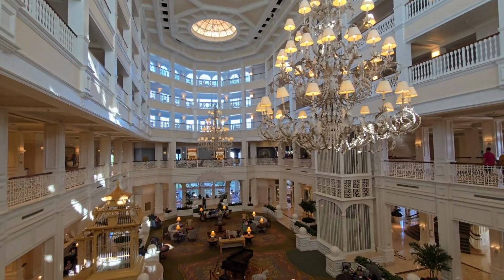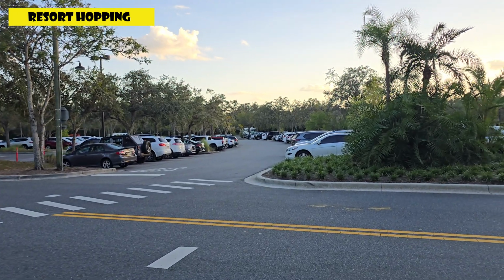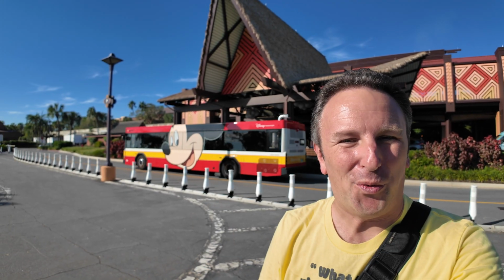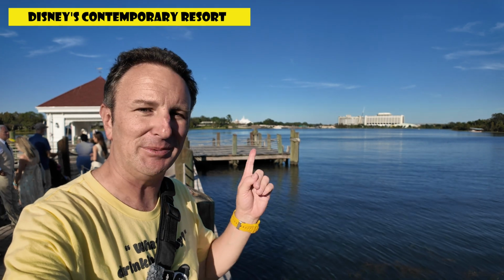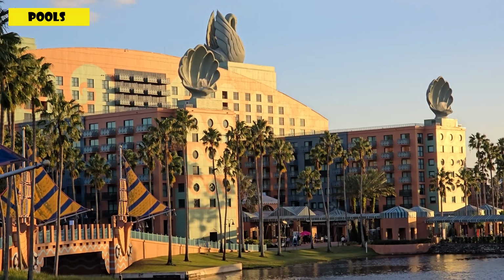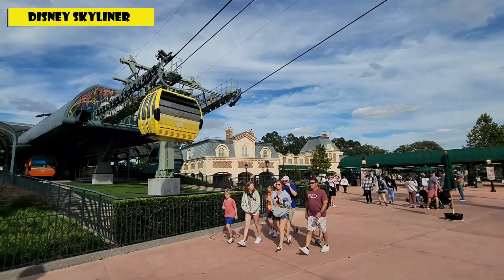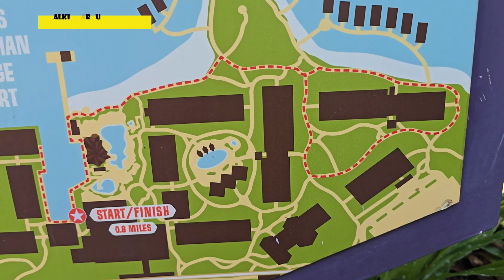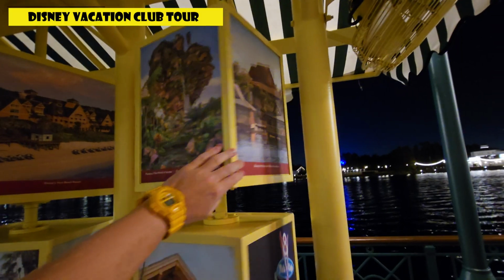Best Free Things to Do at Disney World (Without a Park Ticket)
Dreaming of a magical Disney World experience without breaking the bank? In this video, I'll guide you through the best free things to do at Disney World that you don't need a park ticket for! From the enchanting nighttime fireworks shows to hidden gems like Disney Springs, there’s so much magic to enjoy without spending a dime.

TABLE OF CONTENTS:
00:00 Best Free Things to Do in Disney World
00:27 Disney Springs in Disney World
01:39 Resort Hopping in Disney World
03:10 Disney Animal Kingdom Lodge in Disney World
04:54 Polynesian Resort in Disney World
06:13 Grand Floridian in Disney World
07:03 Disney’s Contemporary Resort in Disney World
07:45 Disney’s Boardwalk in Disney World
08:37 Holiday Decorations in in Disney World
08:58 Pools in Disney World
10:38 Monorails in Disney World
12:08 Disney Skyliner in Disney World
12:43 Boat Rides in Disney World
13:48 Minnie Vans in in Disney World
14:08 Walking Around in Disney World
14:41 Pin Trading in Disney World
15:21 Epcot & Magic Kingdom Fireworks in Disney World
16:18 Electrical Water Pageant in Disney World
16:41 Fitness Centers in Disney World
16:59 Disney Vacation Club Tour in Disney World

✅ Get up to 40% your next hotel booking by signing up for Plannin

🚀 My travel video gear:
Samsung Galaxy S24 Ultra
DJI Mic 2